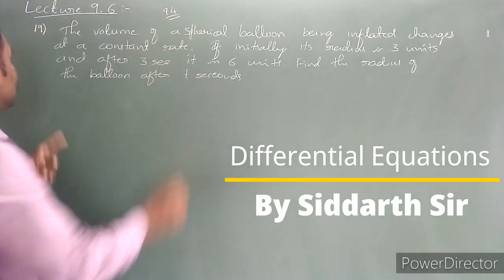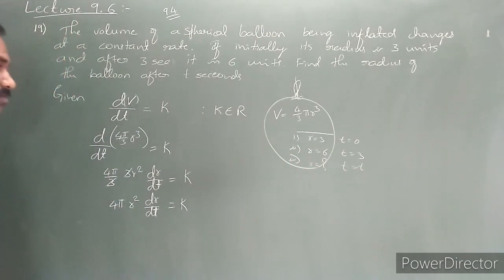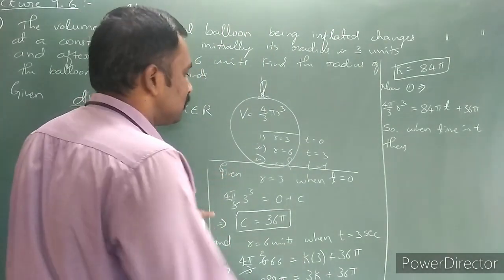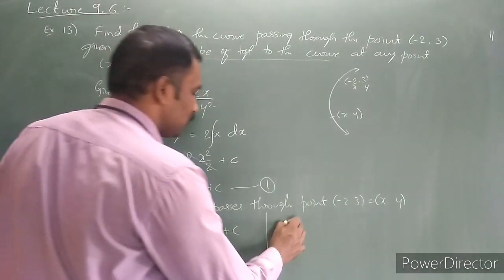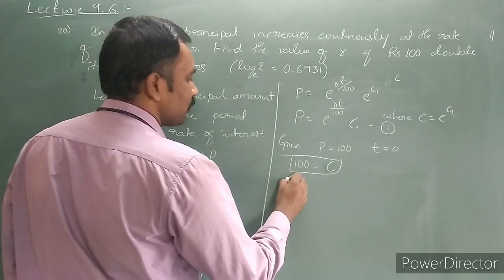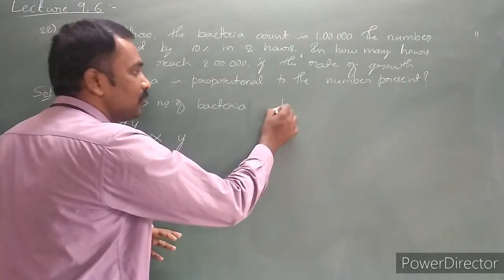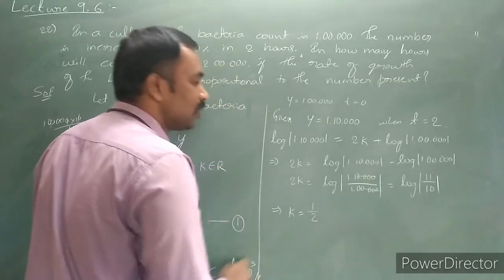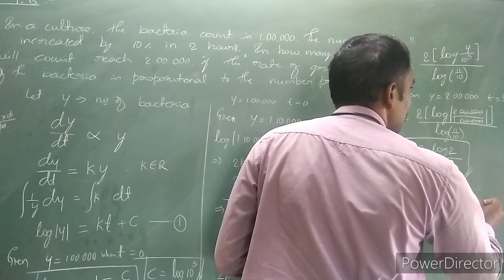LECTURE 9.6 Differential Equations